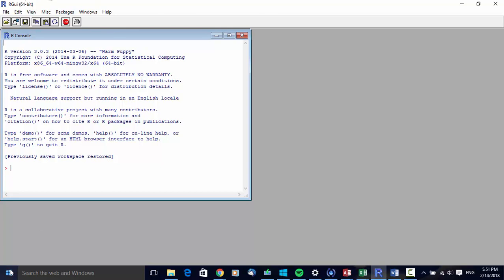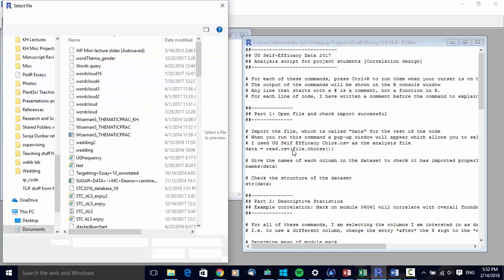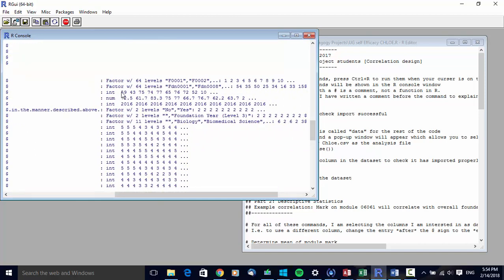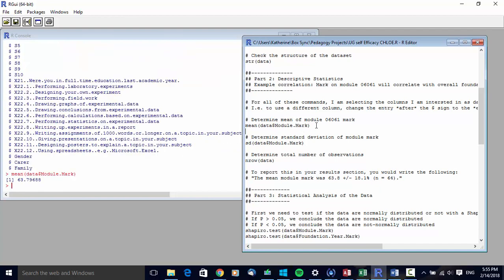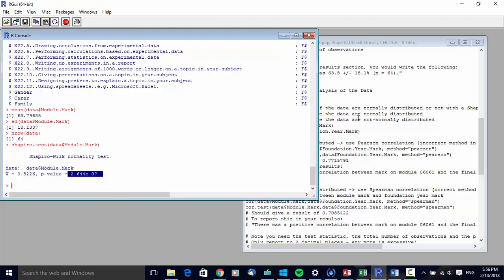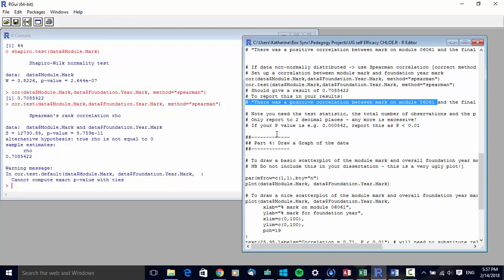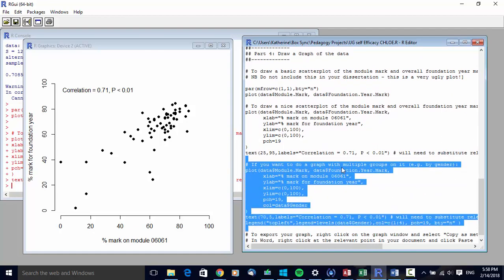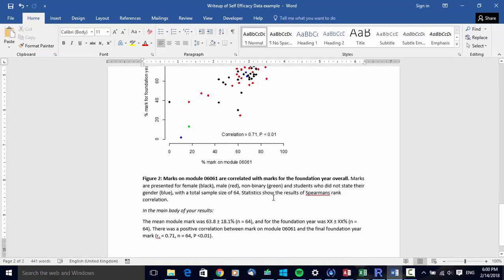Data analysis self efficacy Chloe